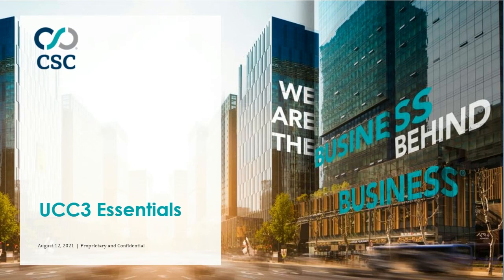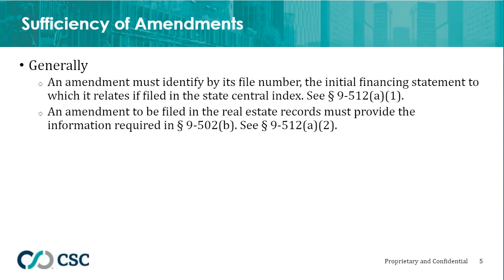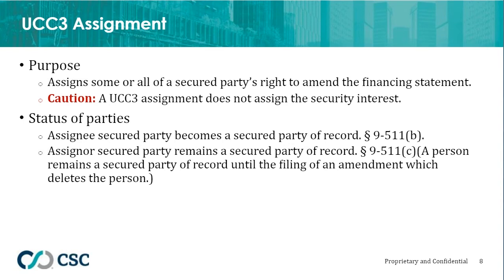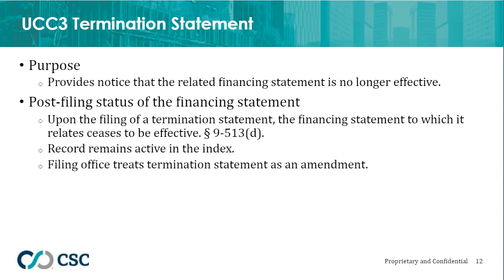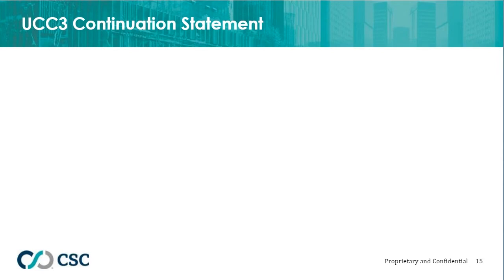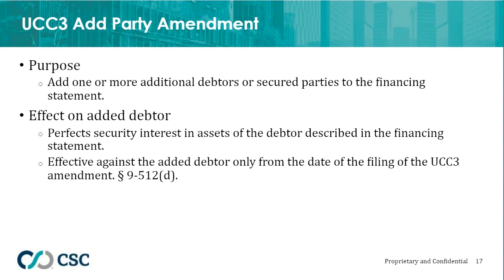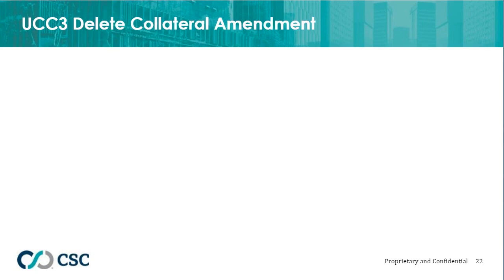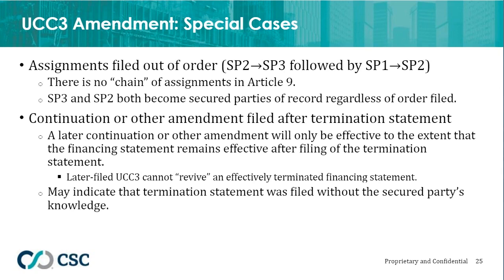UCC3 Amendments The Essentials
It can be difficult to understand the nuance of both filing and searching Uniform Commercial Code (UCC) financing statements (also known as UCC3s). Sometimes, filers could find the effect of their filed UCC3 to be different than intended. Other times, there are multiple amendment actions that can be taken to achieve the same effect on the UCC3 record.

The result is that this process can become cumbersome for both filers and those who interpret the record.

In this webinar, CSC Associate General Counsel Paul Hodnefield seeks to clear up the uncertainty surrounding the different types of amendments, their effect on the record, and the risks involved in the process.

View this recording to learn:

Background, use, and limitations of UCC3 records
Best practices for completing UCC3 forms, written and electronic
How to correctly interpret the effect of various amendment actions​​​​​
Tips for both filers and searchers to avoid amendment traps for the unwary